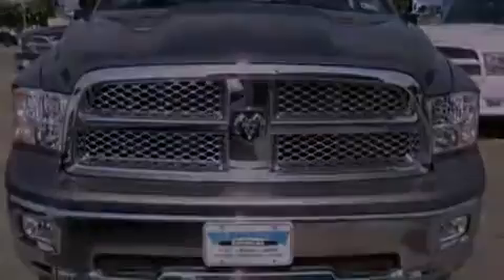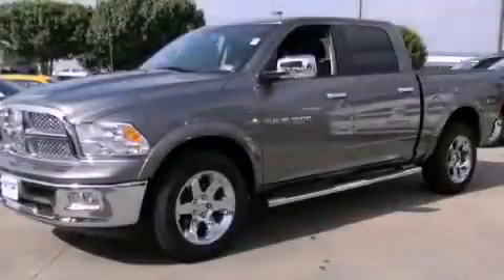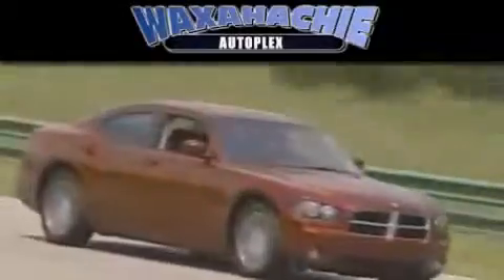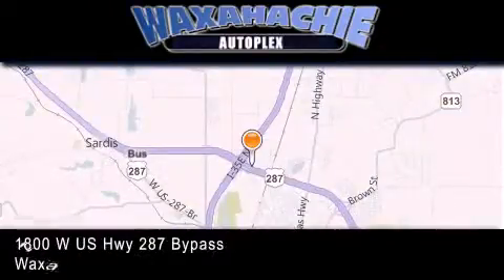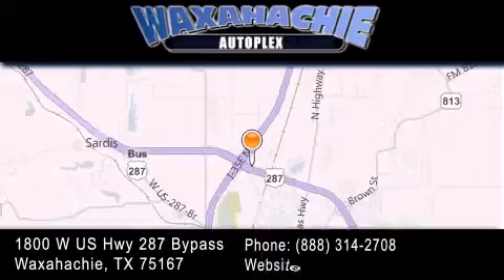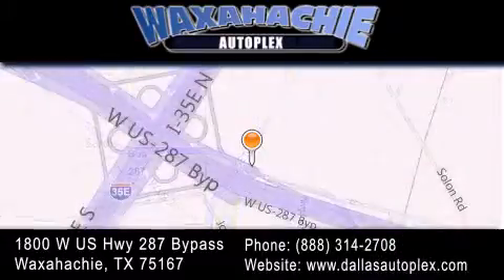2012 Ram 1500 Ft. Worth TX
Year : 2012
 Make : Ram
 Model : 1500
 Engine : V8 HEMI 5.7L
 Trans . : 6-Spd Automatic
 Exterior : Gray
 Miles : 15
 Interior : Black
 Stock : CS255084

 1800 W. US Highway 287 Bypass

 2012 Ram 1500 Waxahachie TX